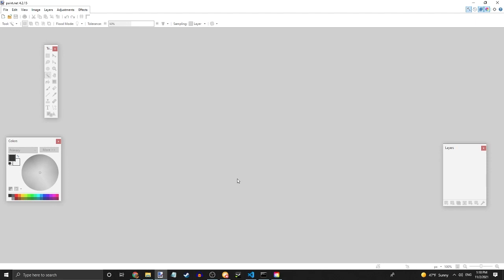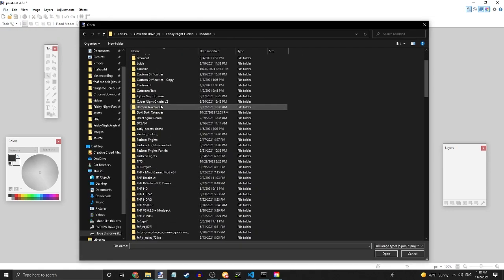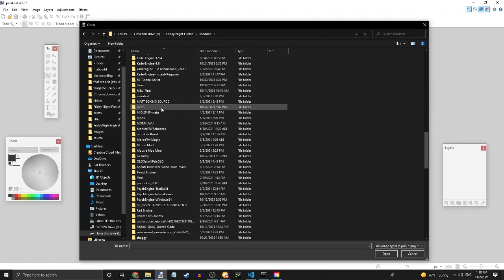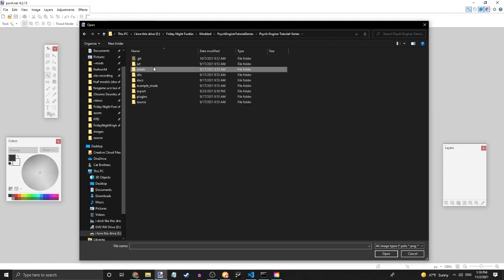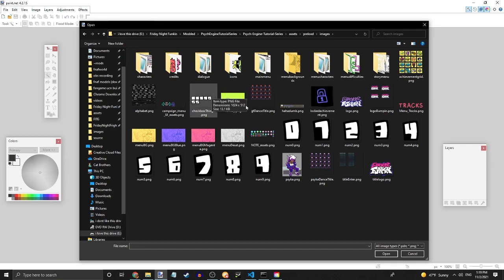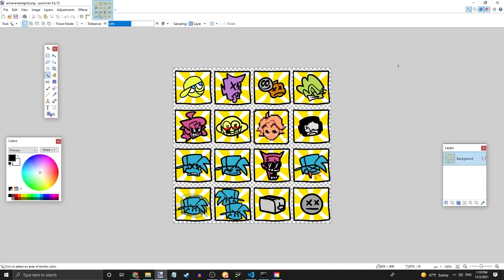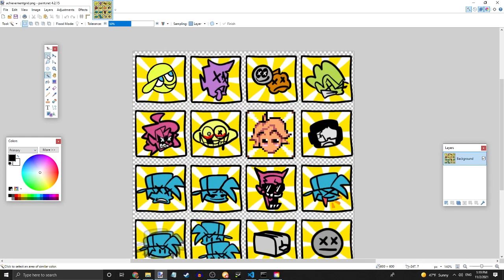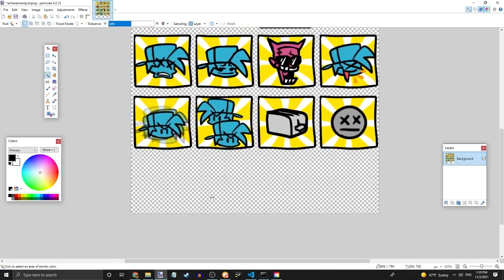HOW TO ADD ACHIEVEMENTS TO PSYCH ENGINE! | Psych Engine Tutorial #15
PLAY MY FRIDAY NIGHT FUNKIN MOD!